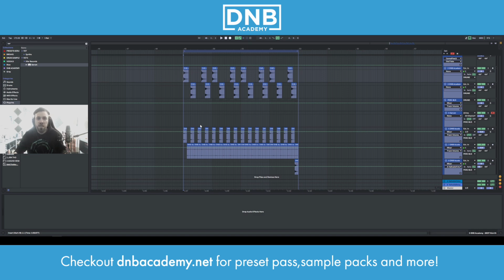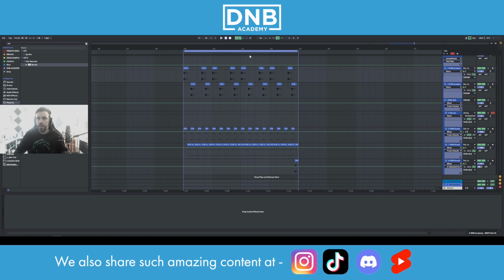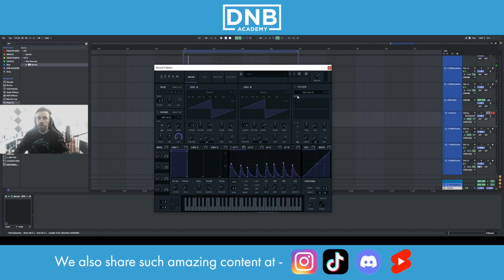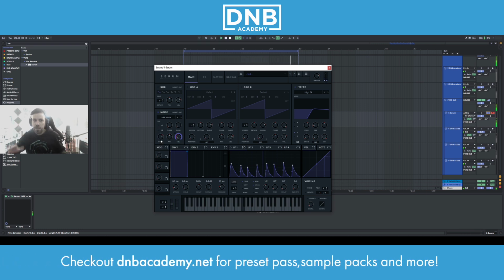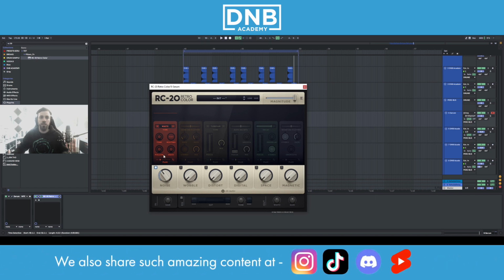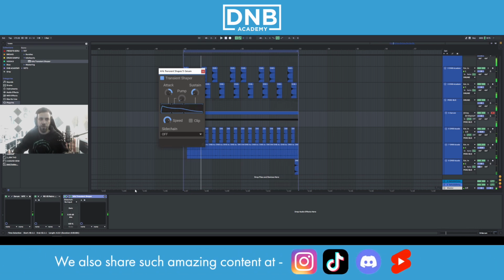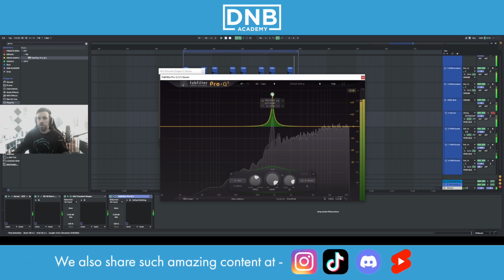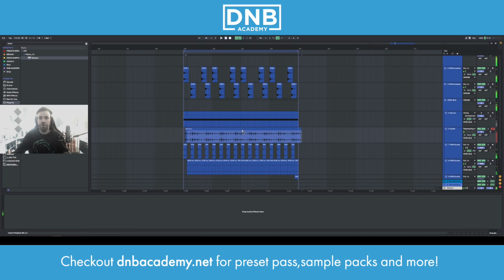Making a Modern Neurofunk Percussion Loop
A step-by-step look at making a modern neurofunk percussion loop for your Drum & Bass tracks.

Related written guide: Drum and Bass Drum Patterns: How to Program DnB Beats